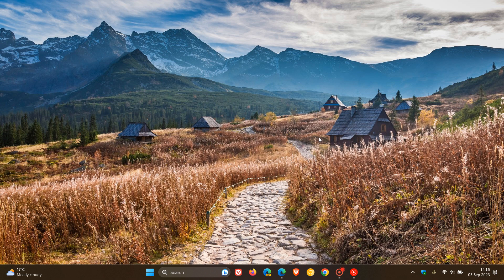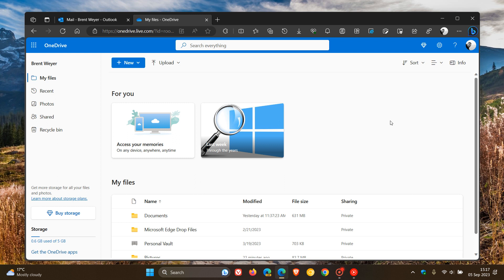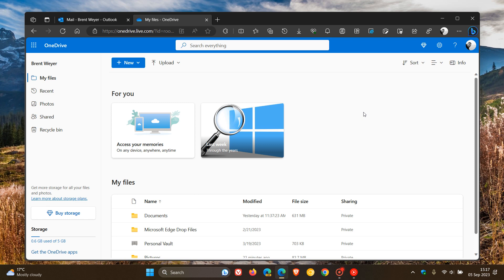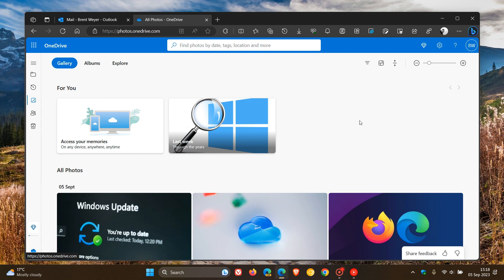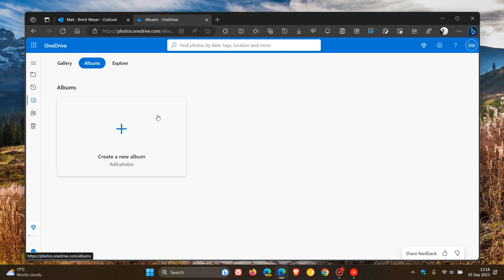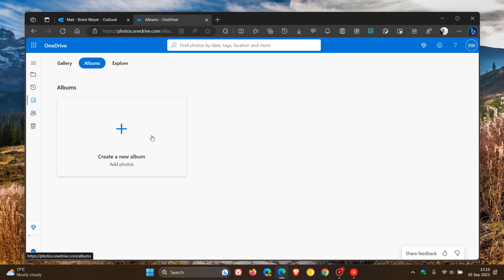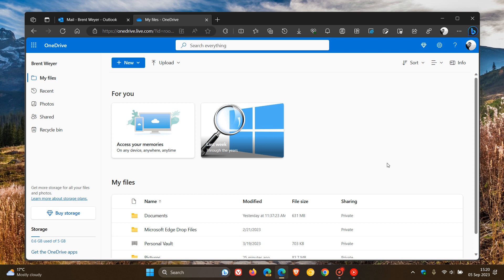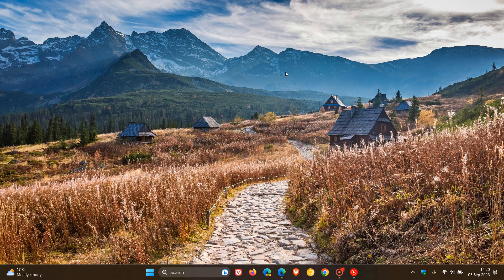OneDrive Photos in Albums will use Double your Storage Quota soon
Starting October 16, 2023 data from photos saved in your Gallery and in your albums will each count separately against your total Microsoft storage quota.